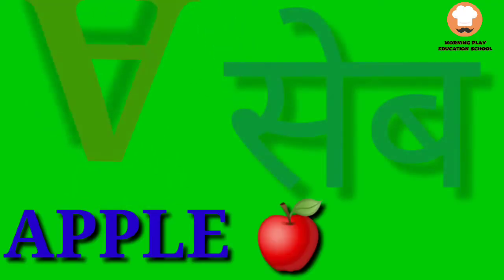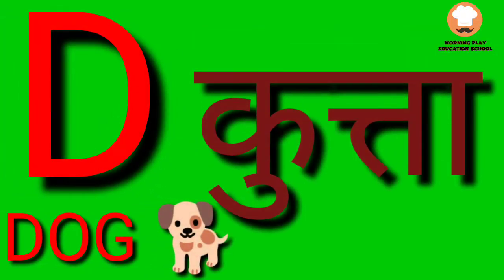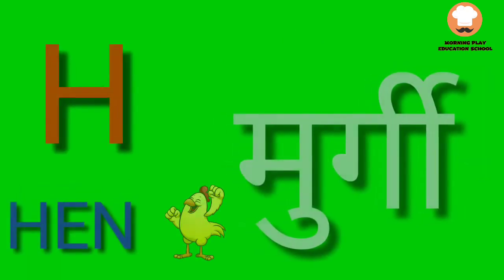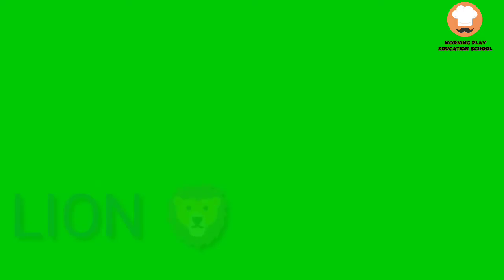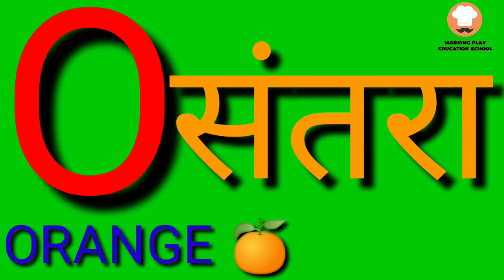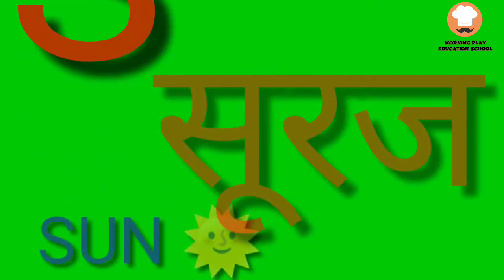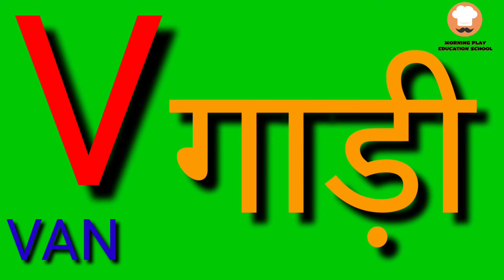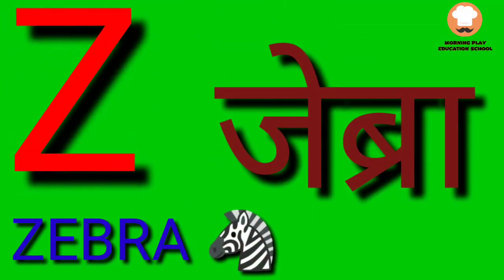abcd, phonics song, abcd alphabet, a for apple, b for ball, a se anar, अ से अनार, क से कबूतर.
a for Apple b for ball, a se anar aa se aam, Abcd song, अ से अनार आ से आम, क से कबूतर, Alphbats

आपको हमारे चैनल में कुछ इस तरह के वीडियो मिलेंगे :-
हिंदी :-
अ से अधिक तक कविता, अ से ज्ञान तक कविता, बच्चों के लिए हिंदी कविता, हिंदी वर्णमाला, बालगीत, अ से अधिक तक वर्णमाला, क से ज्ञ तक कविता, क से ज्ञ तक वर्णमाला, अ आ इस ई, क ख ग घ, rhymes, a se aha tak kavita, a se gya tak kavita, k se gya tak kavita, hindi kavita, hindi varnmala, vowels, hindi swar, हिंदी स्वर.
English:-
ABCD song, ABCD, A for Apple, A to Z, english rhymes, nursary kid rhymes, kavita for kid, varnmala, bachho ke geet, balgeet, body parts name, body parts, English rhymes.